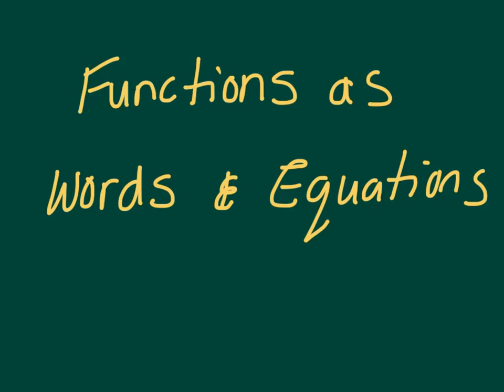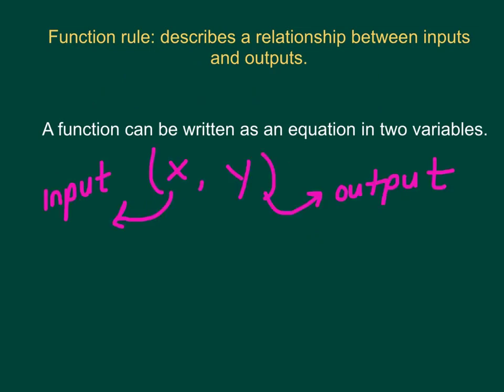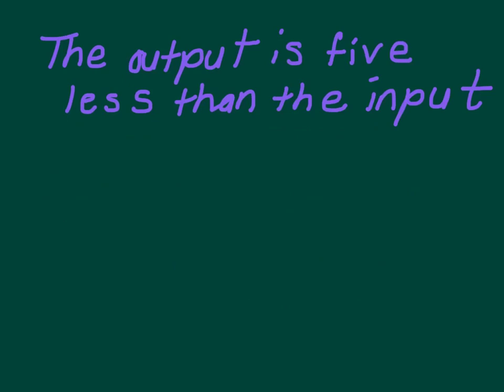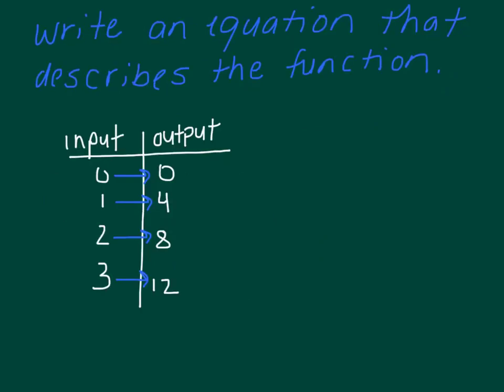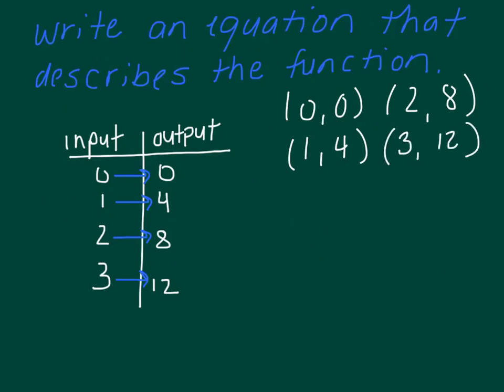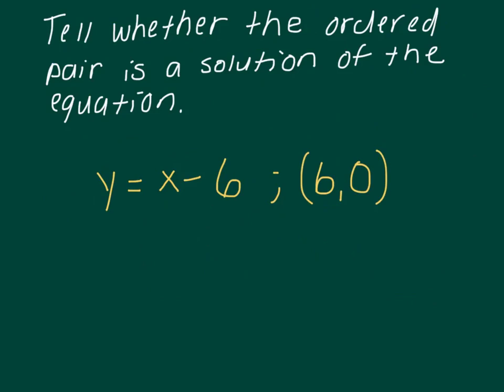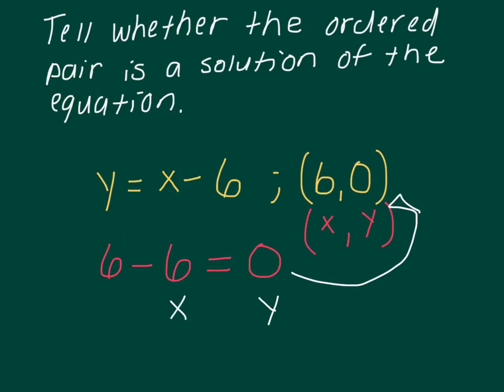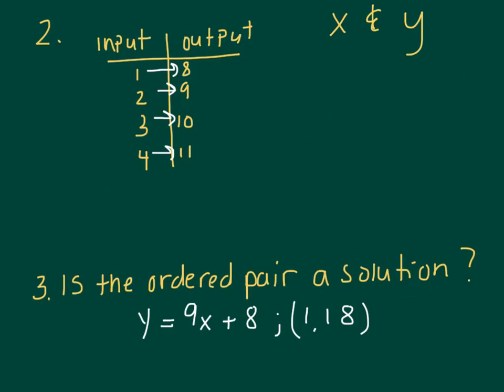Functions as words and equations